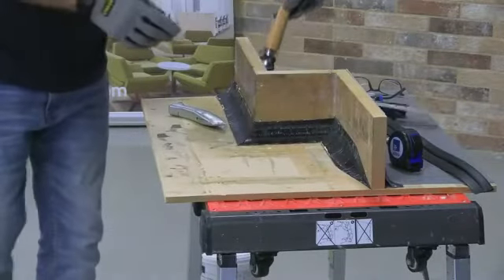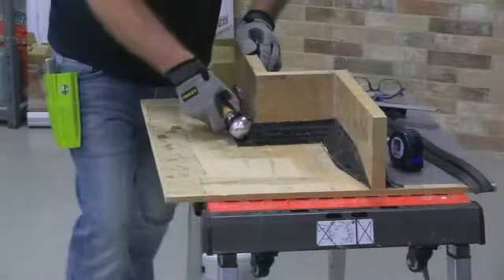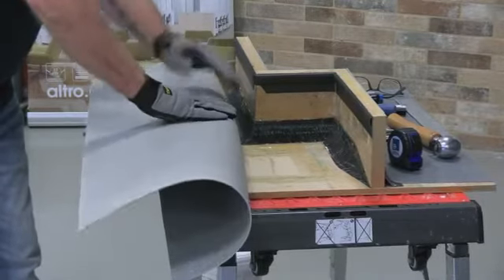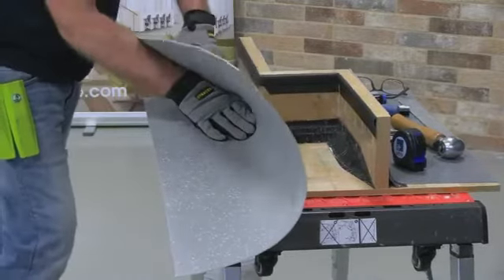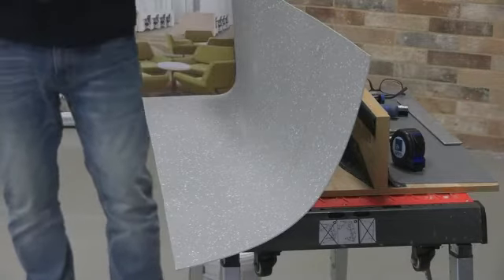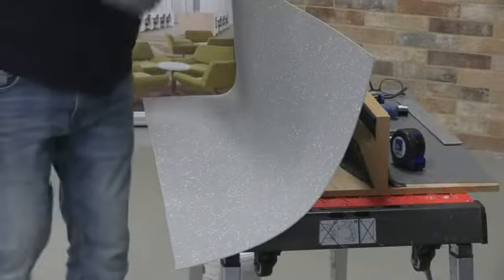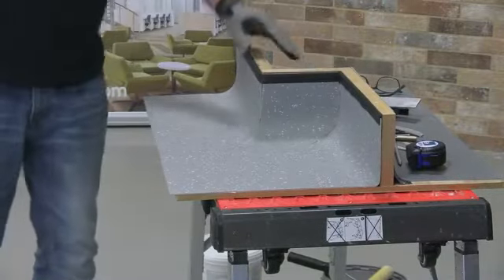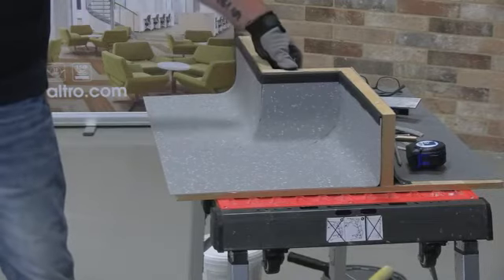Tips and Tricks for Cap and Coving with Ardex Academy, Altro Flooring & Stubbi Flooring Tools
Join Ardex National Training Manager, Steve Davies, and special guest, Roger Moore from Altro, for a tips and tricks demo on Cap and Cove installations with a helping hand from Stubbi Flooring Tools.

Head over to our YouTube channel to see an extended version and get the link to the orginal live broadcast.